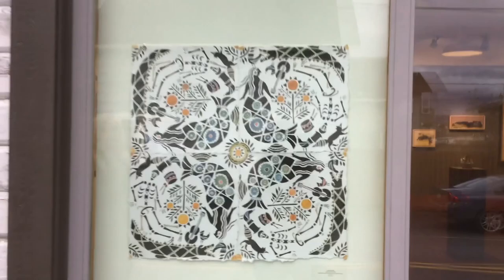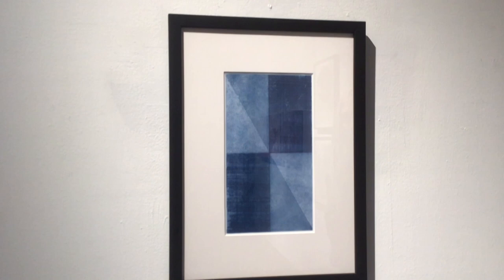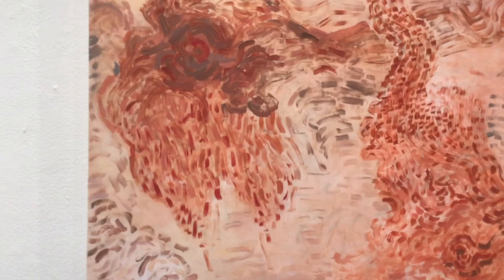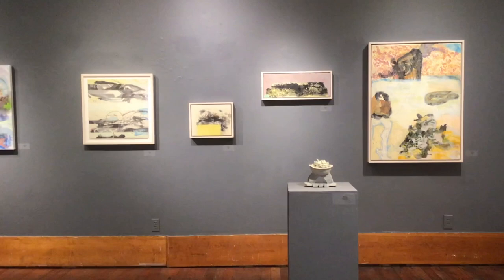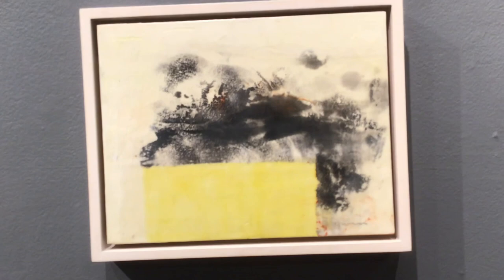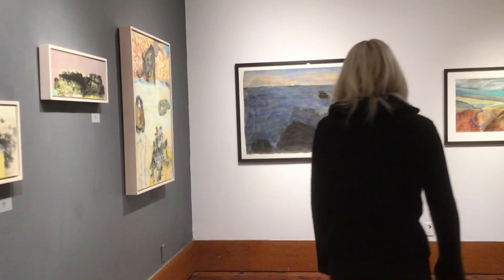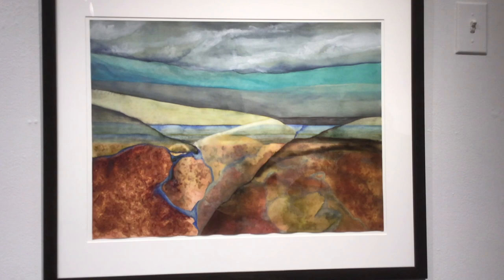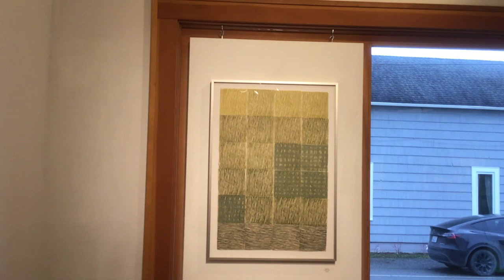STAFF PICKS 2023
i.e. presents Staff Picks for our January 2023 exhibit. Newt Warren and June Jones have selected work from past exhibits and have put together a beautiful exhibit with 11 different artists. When browsing bookstores I always go to the staff picks shelf and find some of the best reading to be found. With this in mind, the curation and installation of Staff Picks was handed off to our more than qualified staff. A fresh look at previously shown work.
Artists: Judy Talley, Deborah Walker, Ed Kamuda, Jef Gunn, Margy Lavelle, Shirley Scheier, Louise Kikuchi, Heidi Epstein, Julie Paschkis and Allen Moe.
Through January 29th, 2023